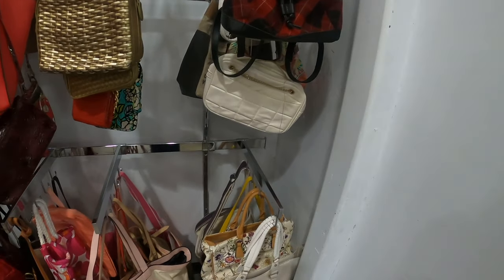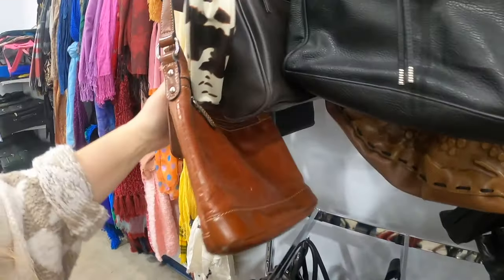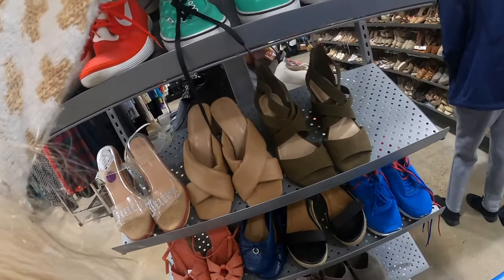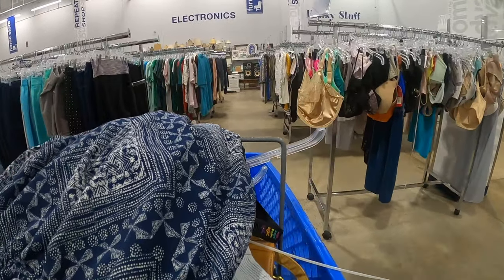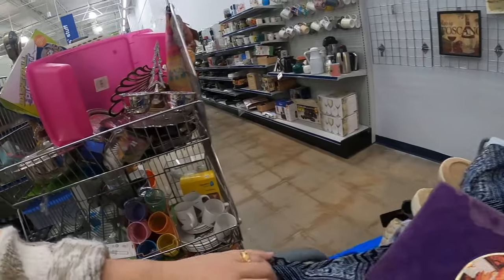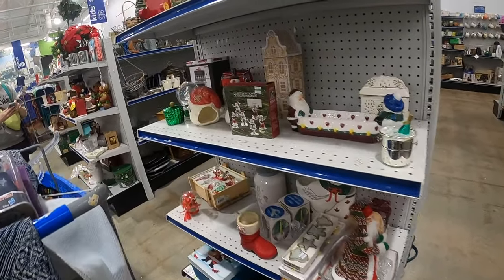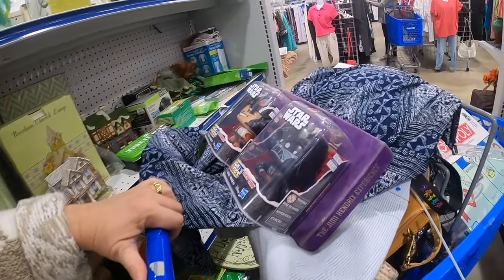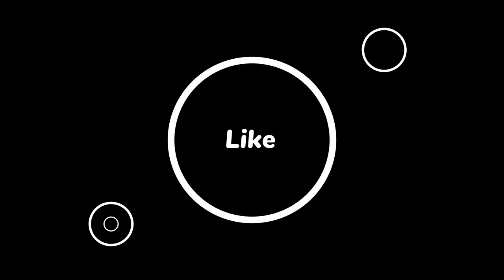Just when I thought my thrifting day couldn't get any better...THIS HAPPENED!!!